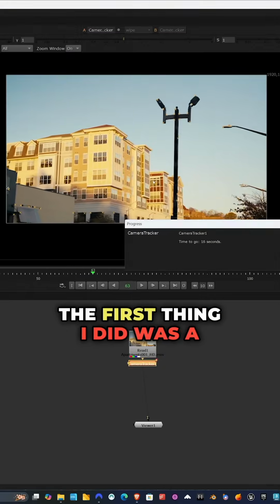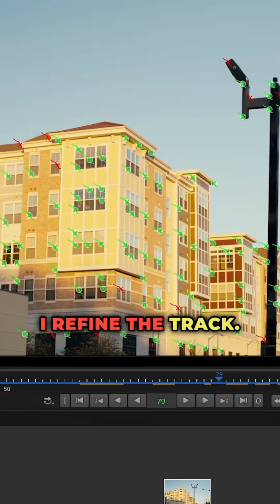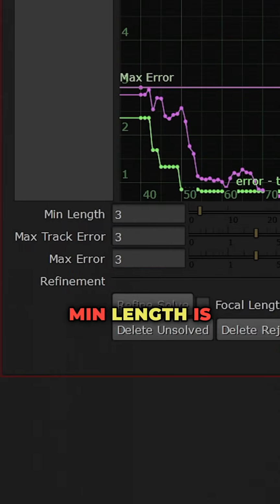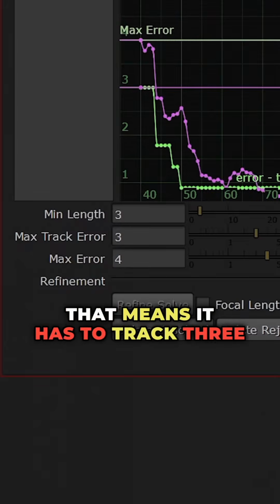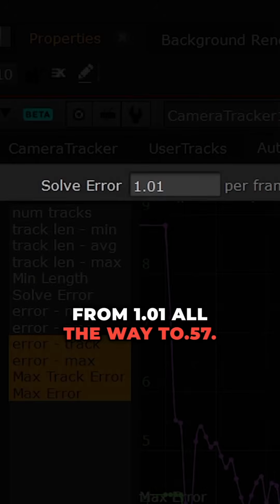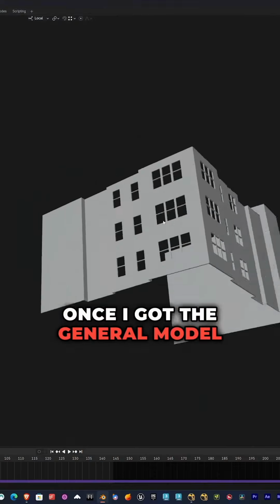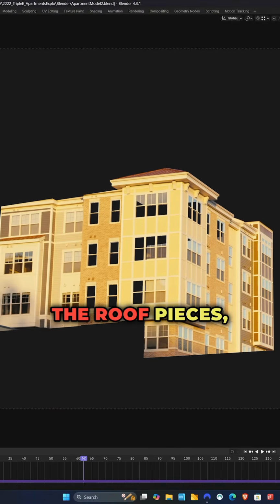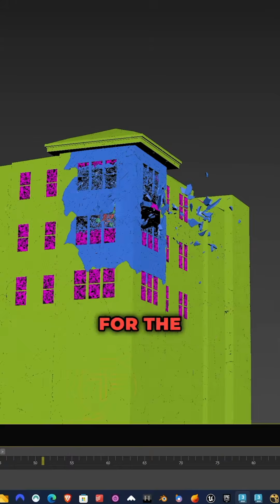Blowing Up a Building with VFX: A Multiapp Workflow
In this video, I demonstrate how I used a variety of applications, including Nuke, After Effects, Blender, 3DS Max, TyFlow, Phoenix FD, and V-Ray, to create a visual effects sequence of a building explosion. I start with camera tracking in Nuke, then model and texture the building in Blender, and use TyFlow for the destruction effects. I also discuss the importance of separating the building elements to have more control over the timing and dynamics of the explosion. Finally, I combine the various elements, including the explosion, smoke, and a laser effect, to create the final composited shot.